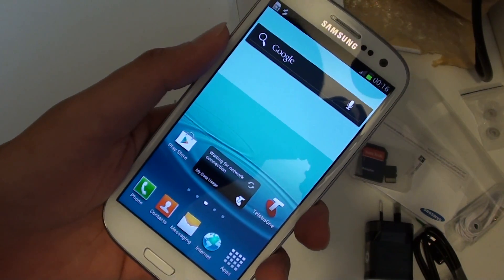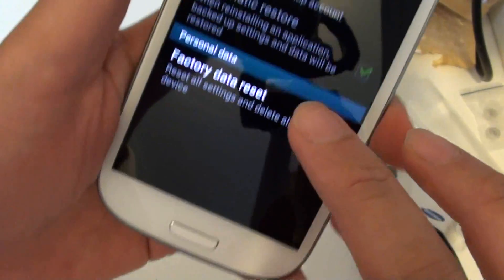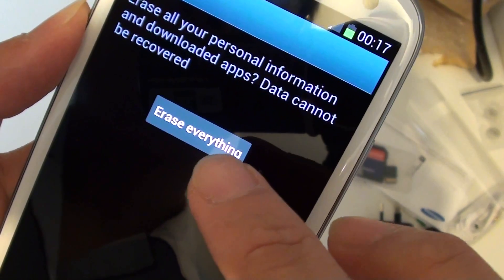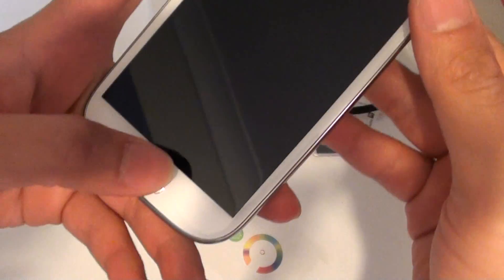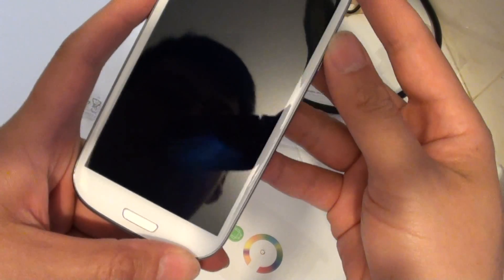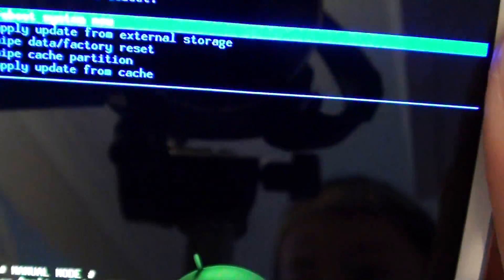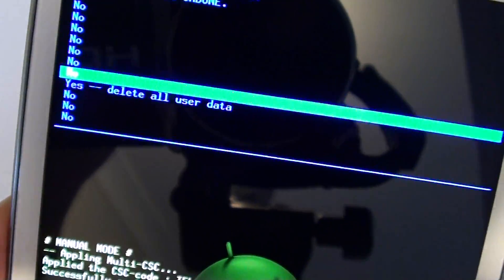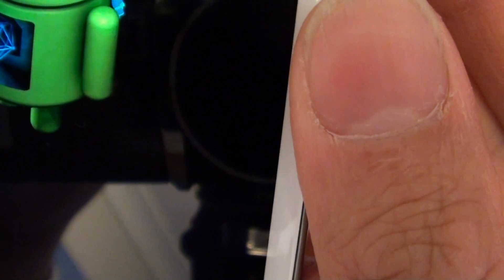Hard Reset Samsung Galaxy S3 (3 Ways)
Learn how you can hard reset the Samsung Galaxy S3 Using three different ways.

1. Perform a hard reset via the settings menu.
2. Perform a hard reset using the hardware key.
3. Perform a hard reset using the special dial code.